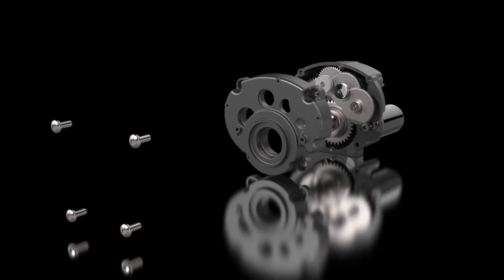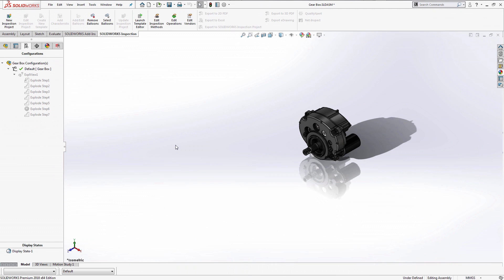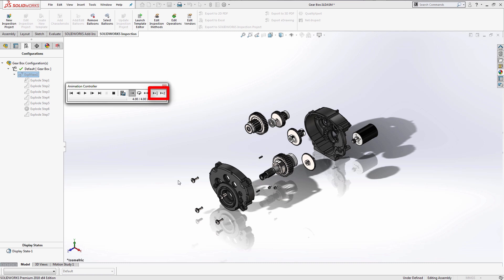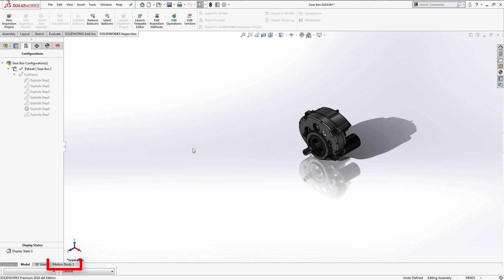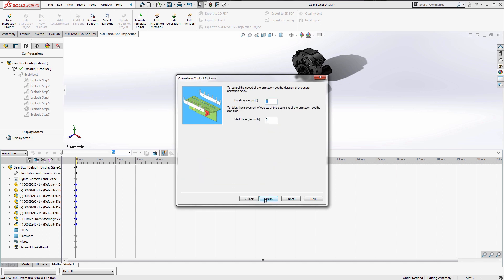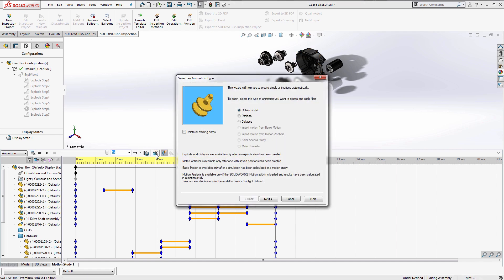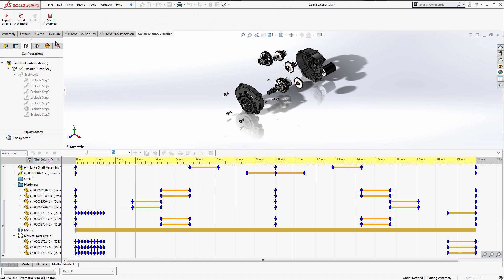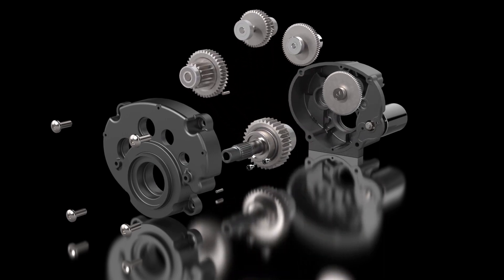SOLIDWORKS - Adjust Exploded View Timing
Learn how you can adjust the timing of your Exploded View animations so you can use it to market your products or use it as a training guide when assembling your designs in SOLIDWORKS.  Quick Tip presented by Charn Jivaphaiboonskdi of GoEngineer.